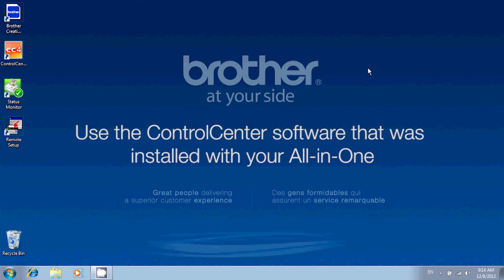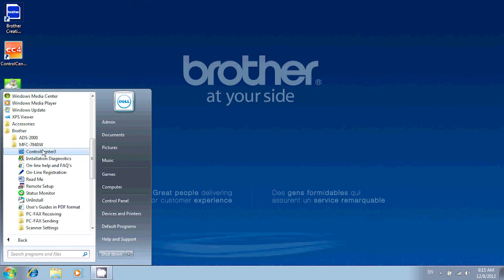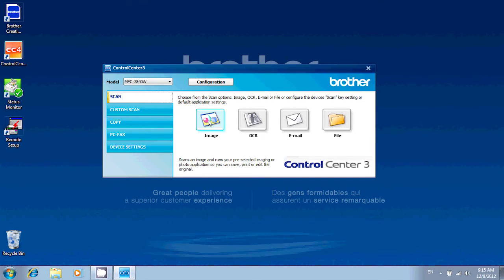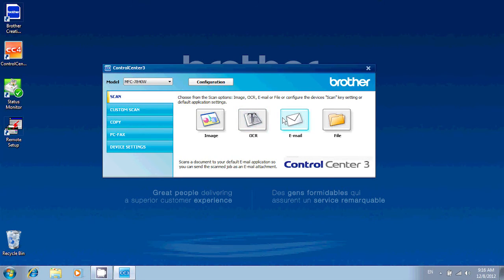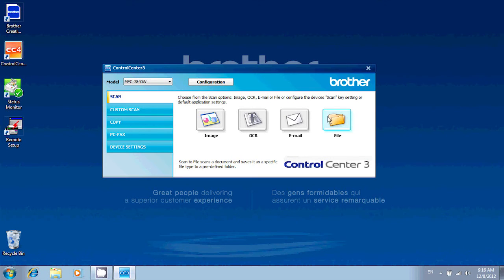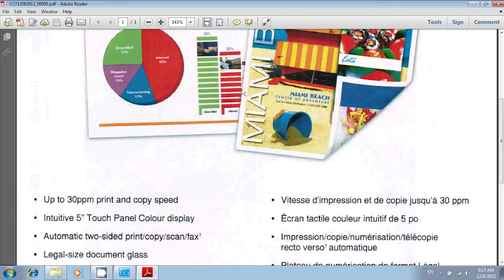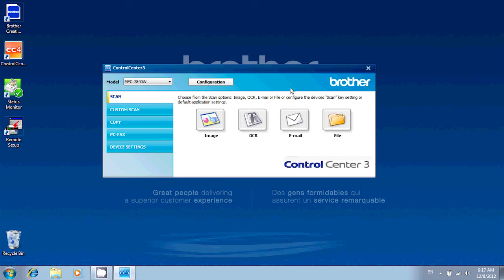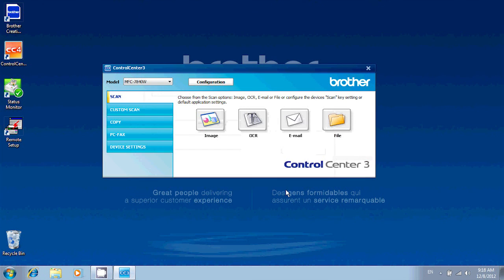Brother Canada - How to Scan on a PC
Brother Canada Customer support on how to scan on a PC using the ControlCenter installed with your All-In-One PC for Windows 7, Windows XP or Windows Vista.